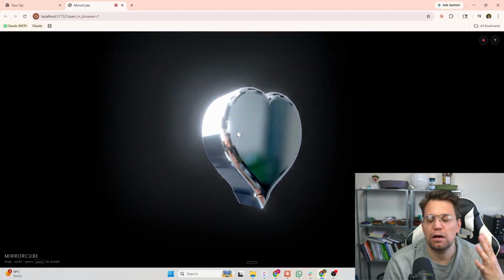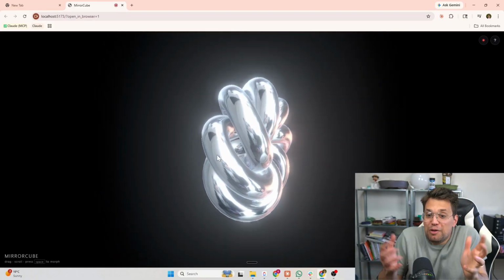Making Websites Shiny: A Webcam Reflection Experiment | 52 Week Build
This one started in the most Brendan way possible: rocking my kid, doom-scrolling the vibe coding subreddit, and stumbling on an app everyone was dunking on for being too simple.
But the idea stuck with me: using your webcam to make elements on a website actually reflective. Buttons, shapes, assets — all picking up light and movement from your camera in real time. Think Photo Booth on the old Macs, but for the web.

So I built it. In this video, I walk through:

The Reddit thread that sparked the idea
A live demo of the reflective effects (yes, you'll see two of my faces)
Why I think hybrid hardware + software experiences are an underrated frontier for vibe coded tools
Where this could go beyond a fun novelty

Is it the most useful build I've done? No. Is it shiny? Absolutely. And shiny things are universally fun — my toddler agrees.

Tune in next week to see what I cook up next.

🛠️ Building 52 apps in 52 weeks. Following along publicly so you can steal the ideas, learn the tools, and laugh at the misses.